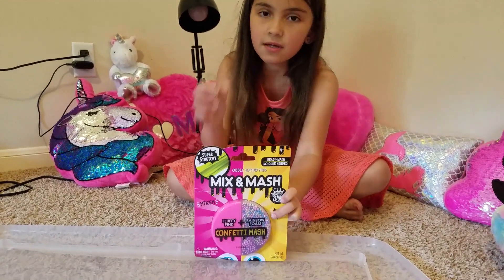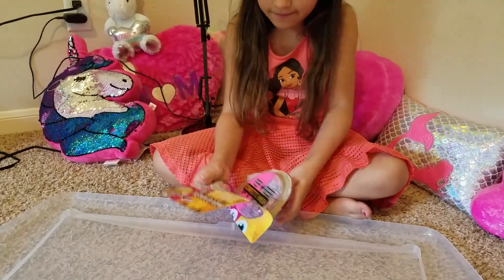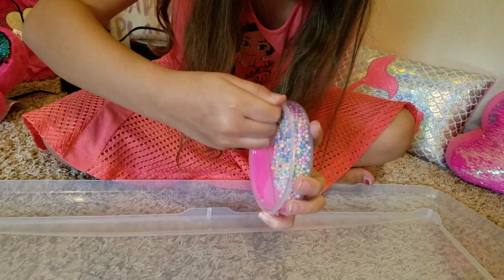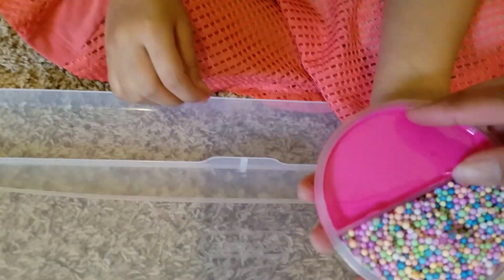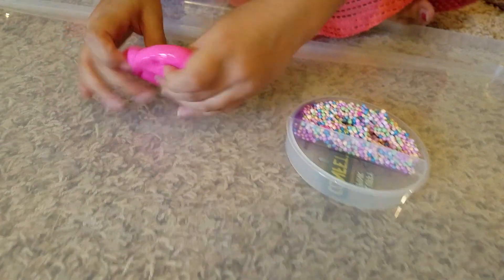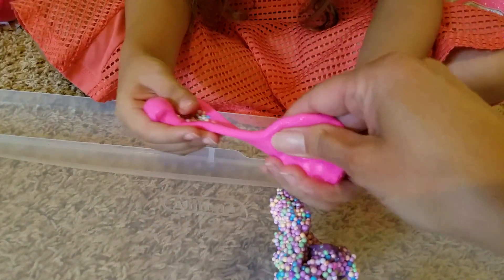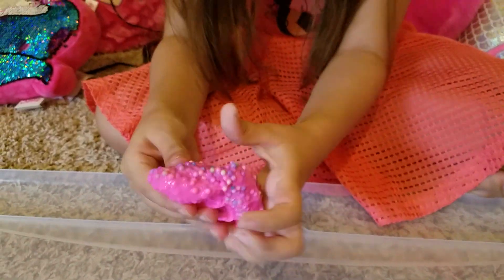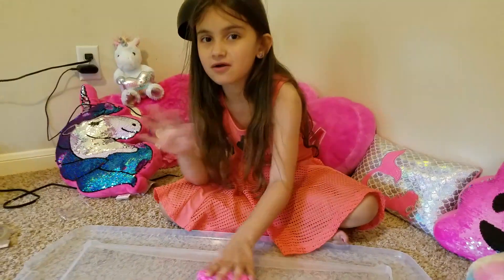Mix & Mash fluffy slime rainbow confetti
Confetti hash slime